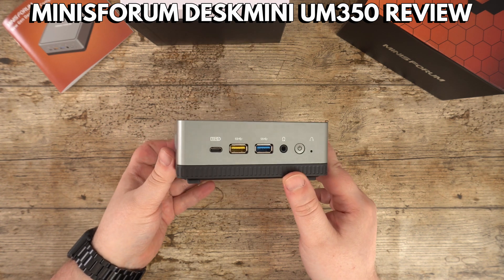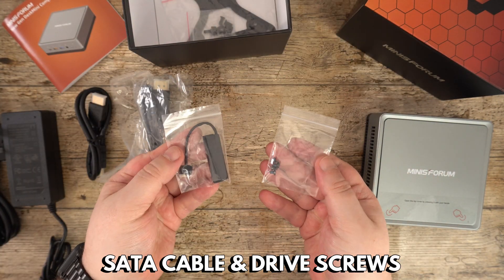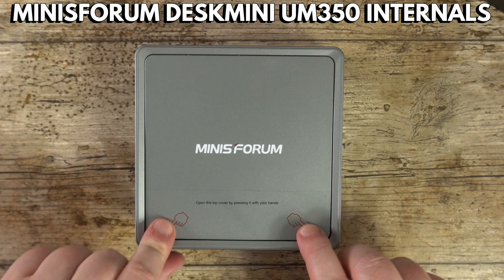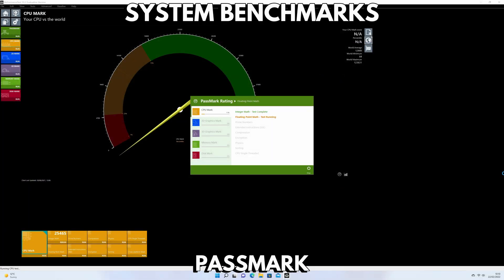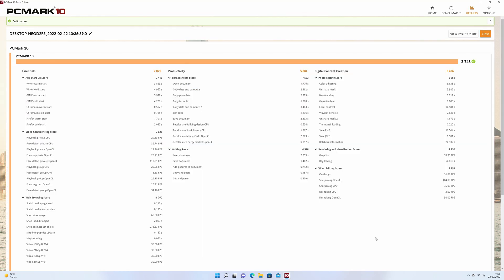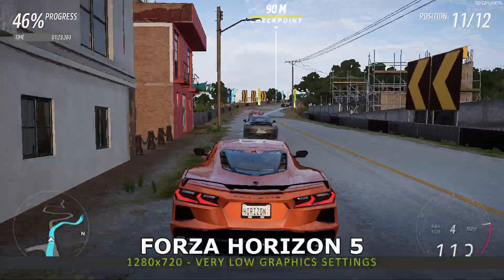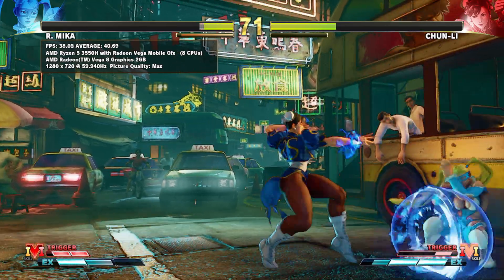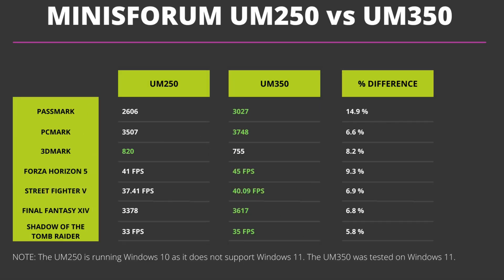MinisForum UM350 Review - AMD Ryzen 5 3550H Home and Office mini PC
We are checking out the brand new MinisForum Deskmini UM350 mini PC today. It features the AMD Ryzen 5 3550H CPU. We will unbox it, then take a closer look at the features, and run some system and games benchmarks to see its performance.

Learn more and buy the MinisForum Deskmini UM350 at

The MinisForumfeatures the AMD Ryzen 5 3550H CPU processor with 4 Cores and 8 Threads running up to 3.7GHz. The minipc has the Radeon Vega 8 graphics running up to 1200 Mhz. Depending on the configuration you have a choice of 8, 16 or 32 GB DDR4 RAM. And a choice of 256, 512 or 1TB M.2 PCIe SSD. It comes with Windows 10 and you can upgrade straight away to Windows 11 if you wish to.

You can read a text version of this video on our blog post

0:00 Intro
0:25 Unboxing the MinisForum DeskMini UM350
1:15 A closer look at the DeskMini UM350 features
1:55 A look inside UM350 internals
2:18 MinisForum UM350 Technical Specifications
3:09 PassMark system benchmark and result
3:35 PCMark system benchmark and result
4:18 3DMark system benchmark and result
4:49 4K video playback test
5:05 Forza Horizon 5 benchmark and result
5:30 Street Fighter V benchmark and result
5:54 Final Fantasy XIV benchmark and result
6:19 Shadow of the Tomb Raider benchmark and result
6:46 UM350 benchmark results compared with UM250
7:28 Summary (with Battletoads gameplay)
8:25 Like & Subscribe